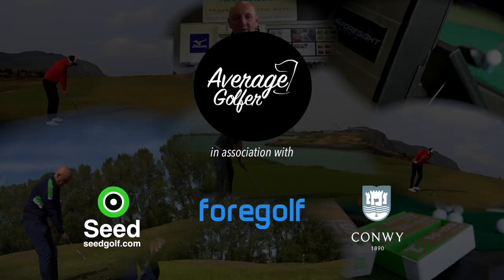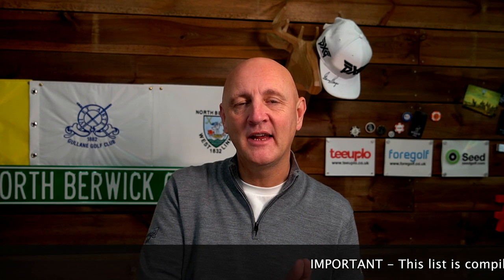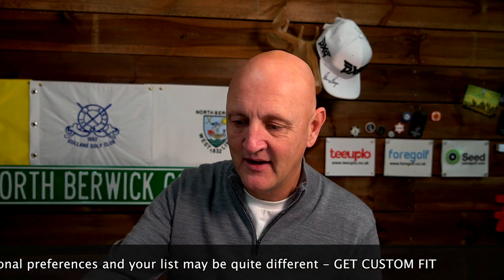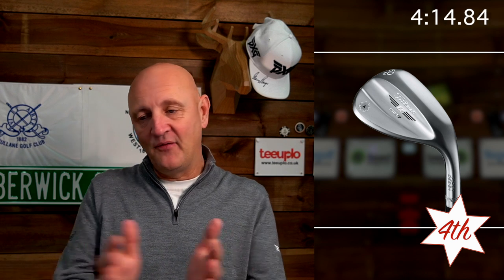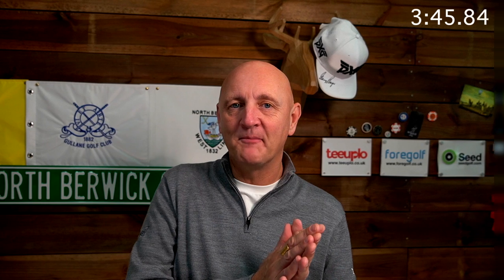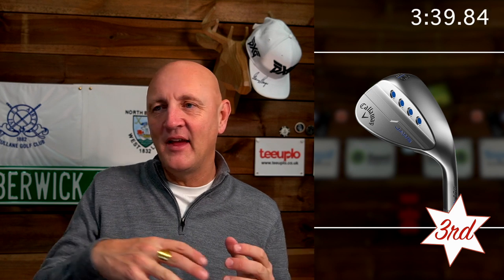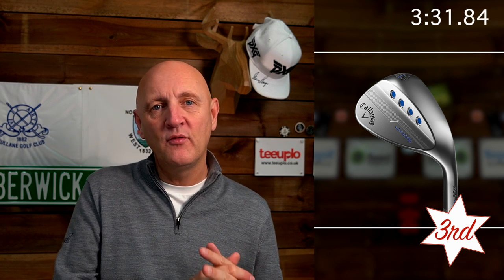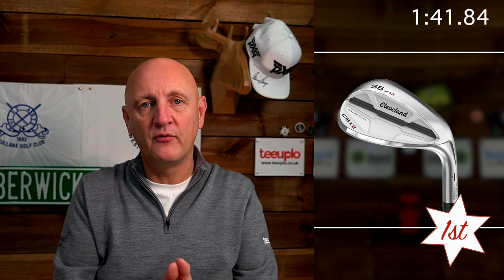Top 5 wedges 2019 Average Golfer Tested